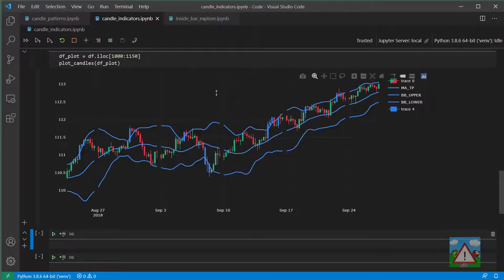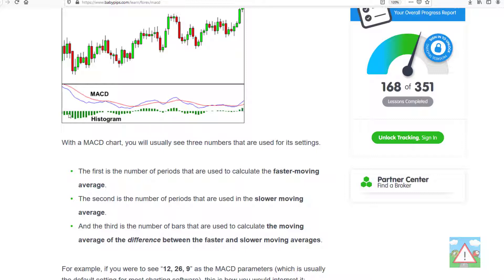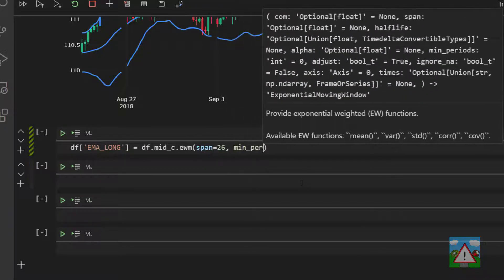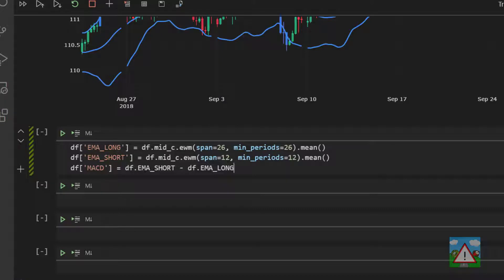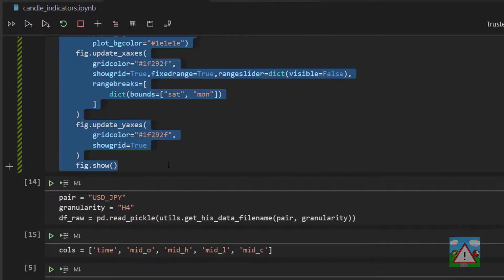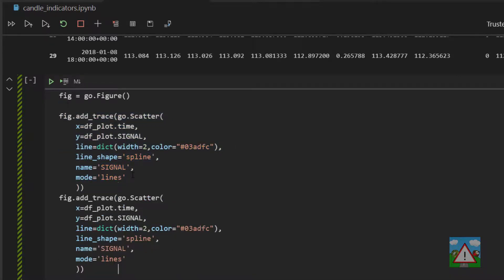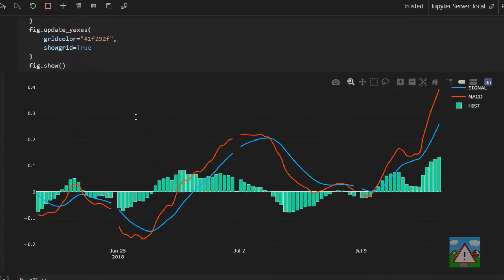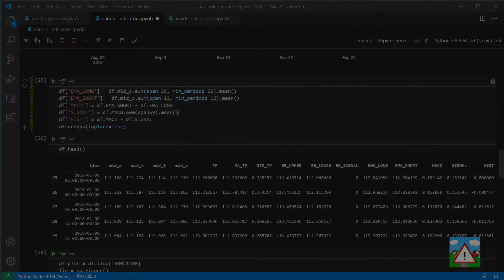Forex bot & backtest system with Python #51 - Plotting the MACD